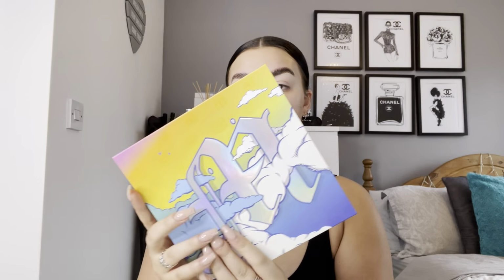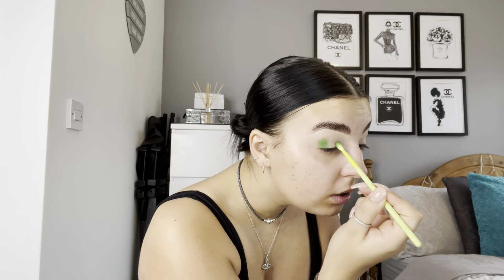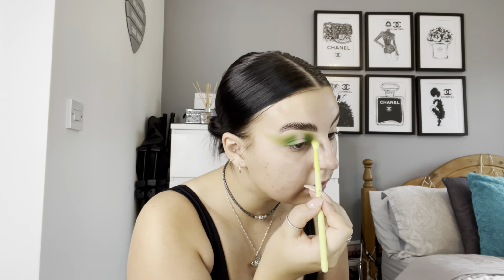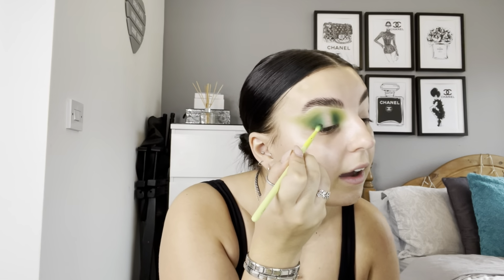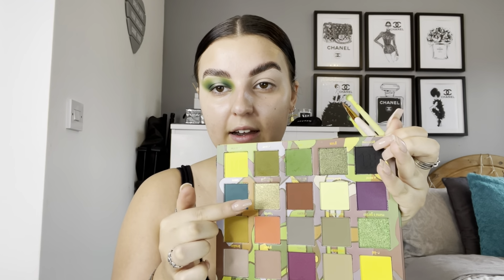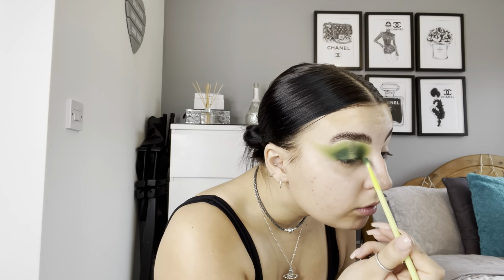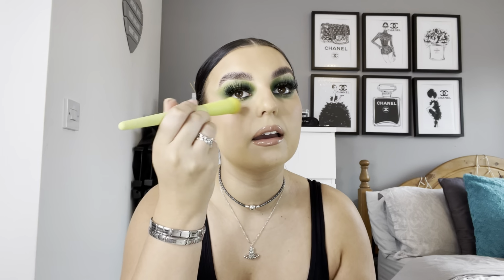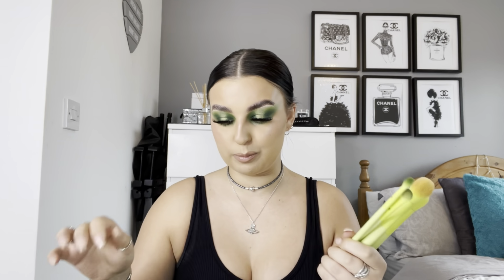MY MADE BY MMMMITCHELL REVIEW!!!!